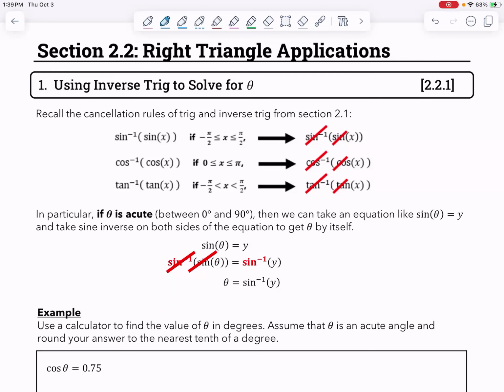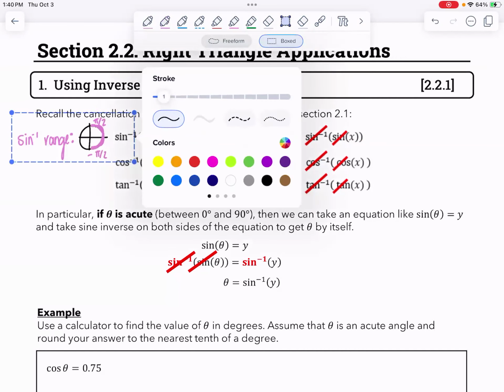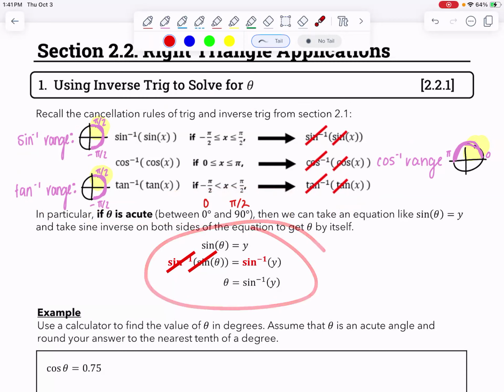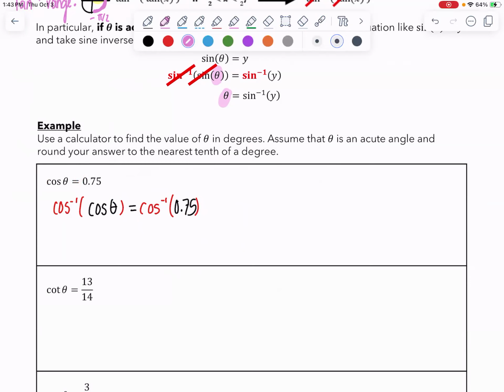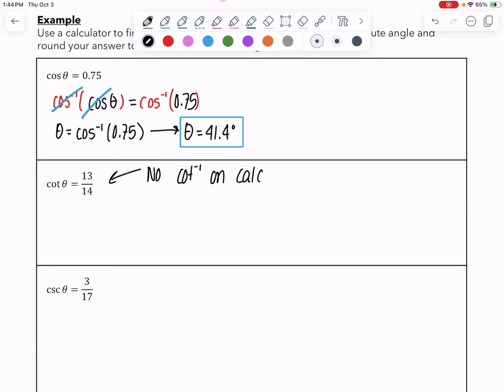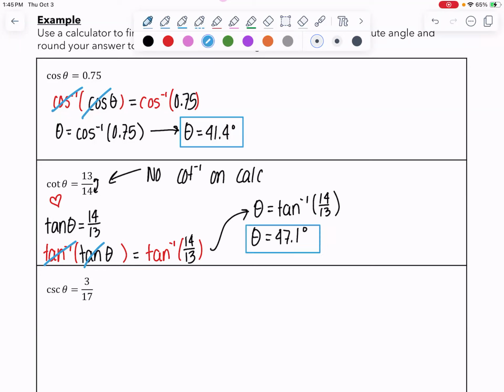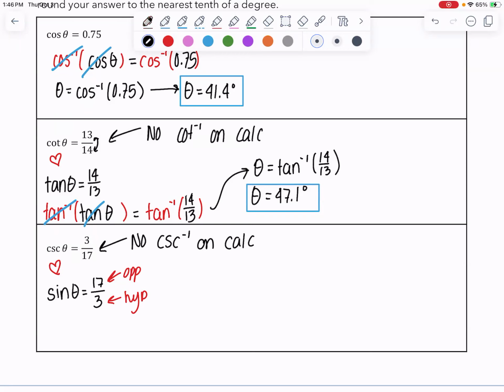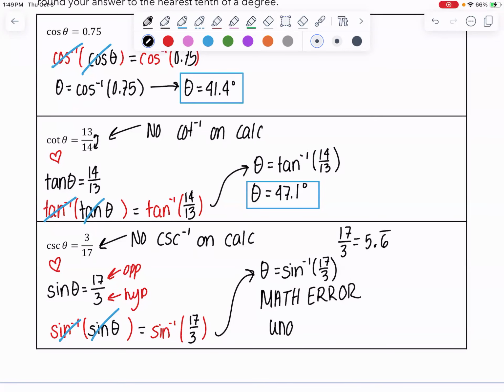2.2.1 Using Inverse Trig to Solve for Theta